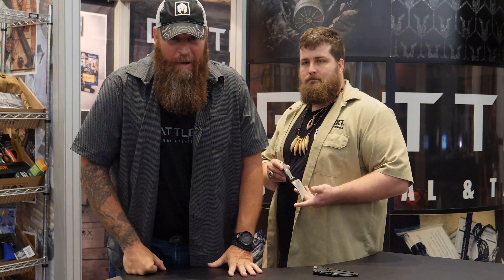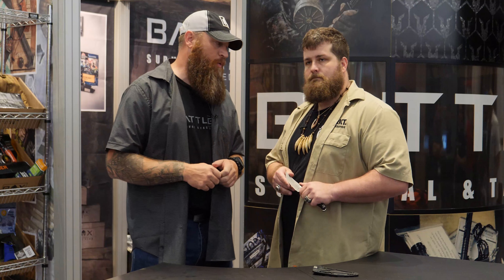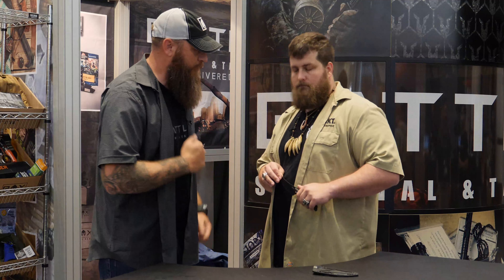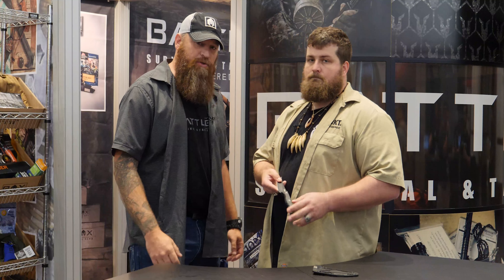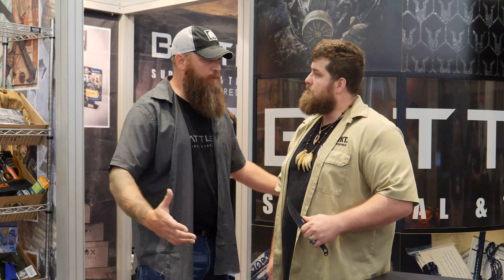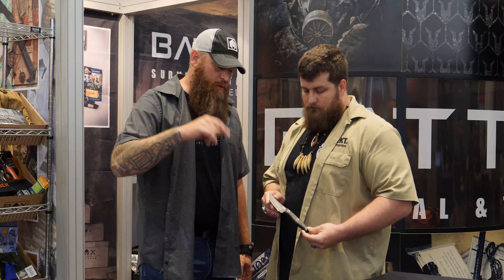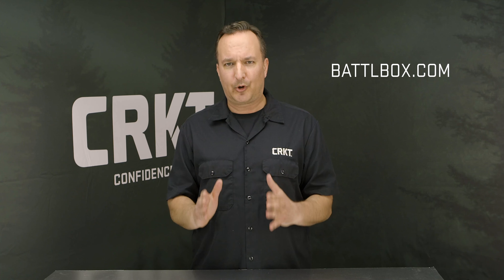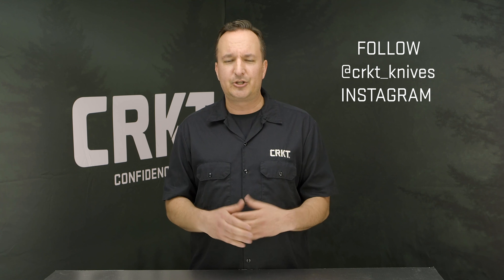CRKT BattlBox Promotion - July - Clever Girl Knife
Follow @crkt_knives on Instagram

The July PRO Plus box features a promotion for veterans called the Just One project. This BattlBox program gives one veteran, very specific help, with whatever the veteran needs to make a positive difference in their life.

CRKT has teamed up with BattlBox to include the CRKT Clever Girl knife in the July box. The Austin McGlaun designed knife is part of the Forged By War program which gives a portion of the CRKT profits of the knife to the veterans charity of choice - The Green Beret Foundation.